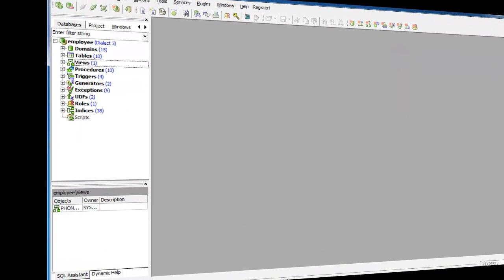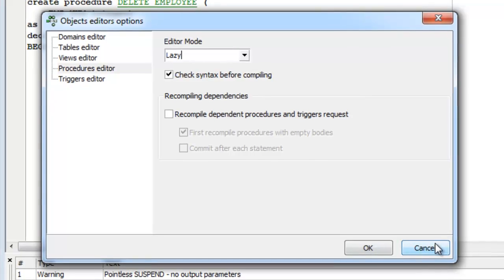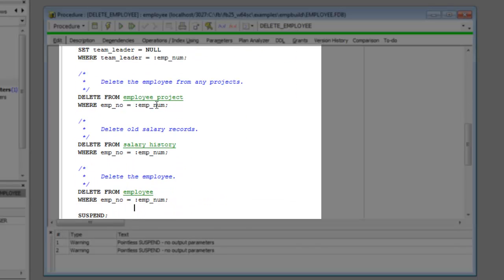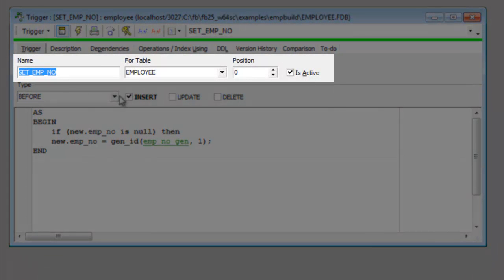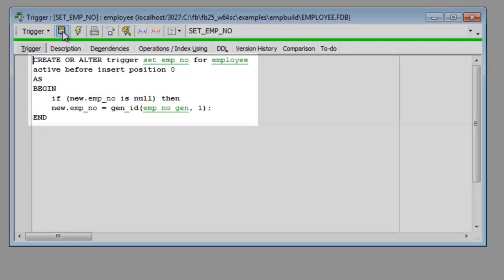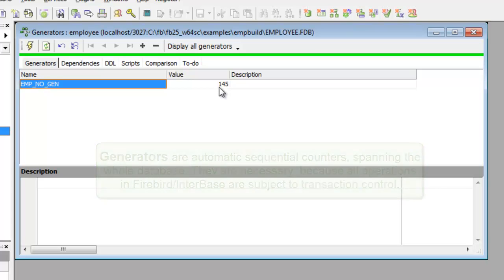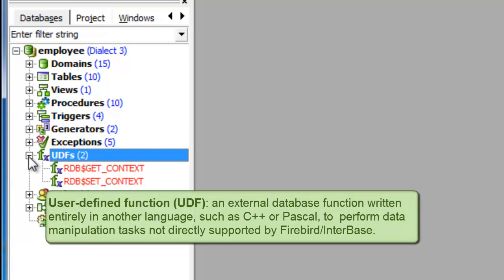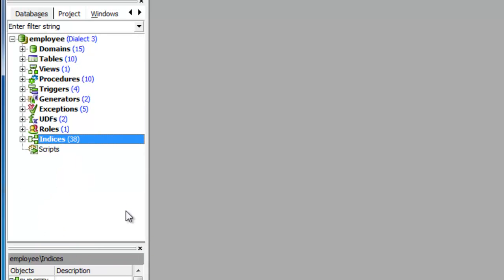Tutorial 4, part 2: IBExpert Database Objects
Part 2 continues the introduction to Firebird/InterBase database objects, the IBExpert Database Explorer and IBExpert Object Editors.